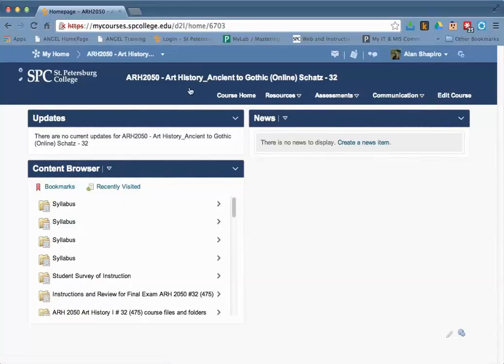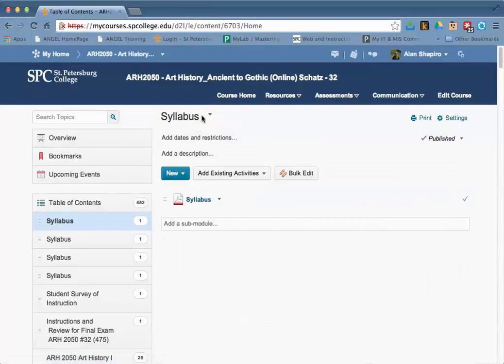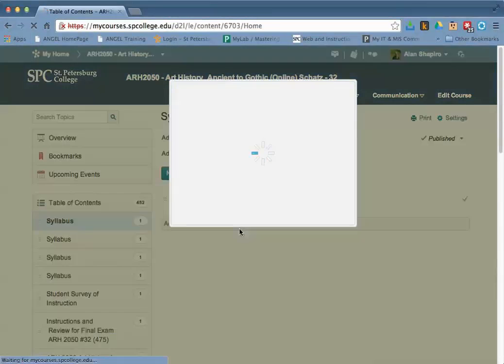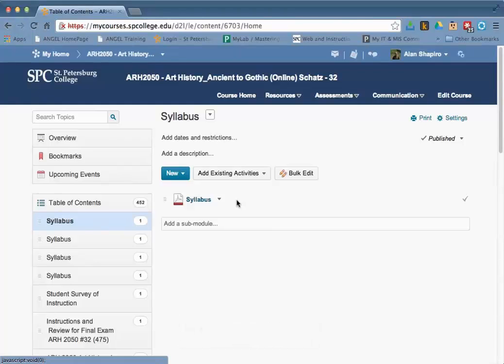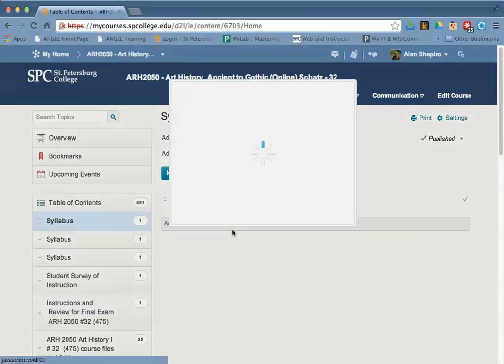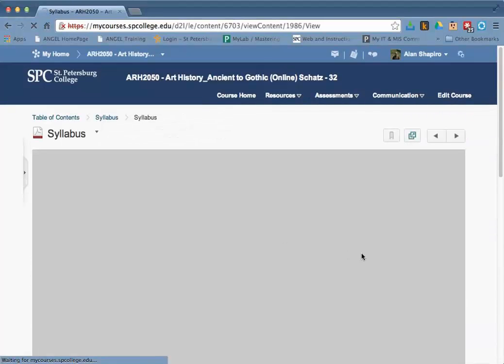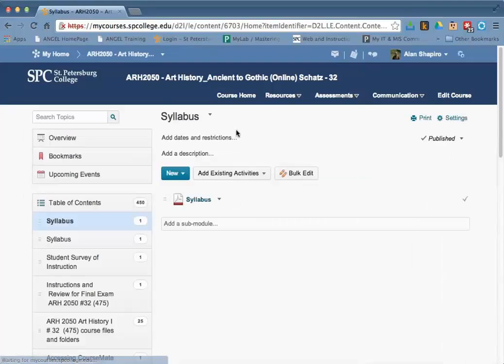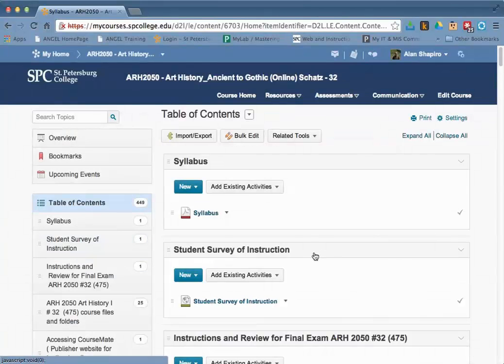How to Delete Extra Syllabi Modules